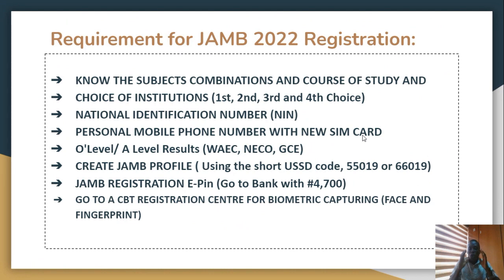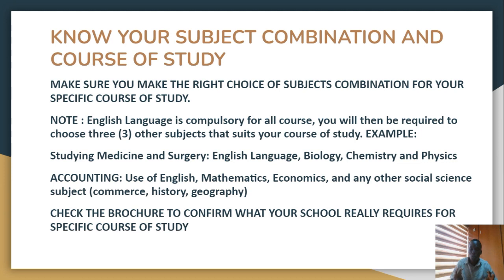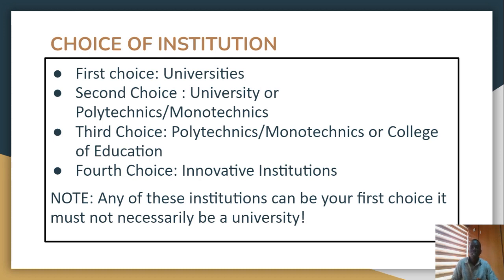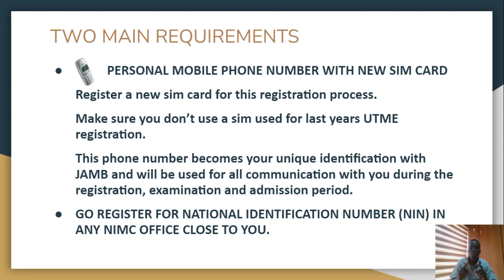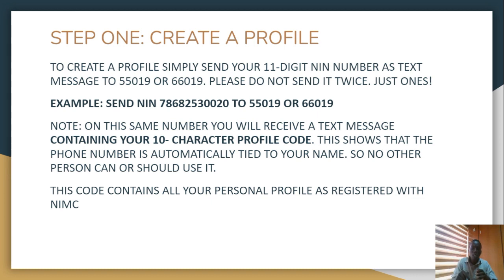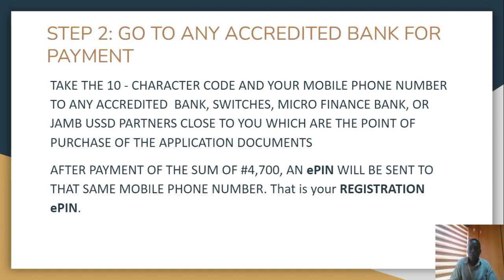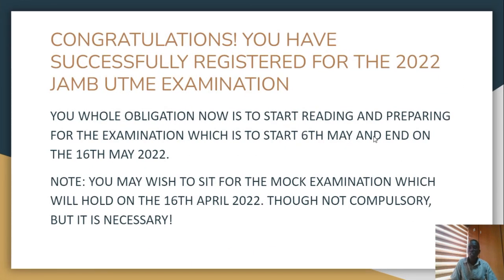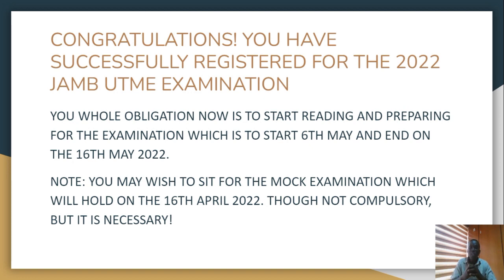How to Register for JAMB 2024 | DIY JAMB New Process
How to register for JAMB 2024 | JAMB NEW Process. @freemathsvideos
Don't get left out! The 2024 JAMB UTME registration is coming up, and this video is your ultimate guide to registering the EASY WAY!
This video will walk you through the NEW JAMB registration process step-by-step, from creating an account to paying your fees and submitting your application. You'll learn all the tips and tricks you need to avoid mistakes and ensure a smooth registration. No stress, just DIY success!
Here's what you'll find in this video:
1. All the important dates and deadlines for JAMB 2024 registration.
2. A clear and concise explanation of the new JAMB registration process.
3. Detailed instructions on how to create an account, fill out the application form, and upload your documents.➡️
4. Helpful tips and tricks to avoid common mistakes and make the process easier.
5. Answers to frequently asked questions about JAMB registration.
Don't wait any longer! Watch this video now and get ready to ace your JAMB 2024 registration!

WHY STUDY FOR JAMB MATH: Get the complete mathematics playlist prepared with the JAMB Syllabus just for you, Click this link:

Want to register for the jamb UTME 2024? Get an e-PIN, profile code, and registration Slip? This video is a must-watch! CHECKOUT ePIN SELLING BANKS AND OUTLET
OUR FREE LIVE-STREAM ONLINE CLASSES COMMENCES ON THE 2nd of JANUARY 2024 FOR CANDIDATES PREPARING FOR THE JAMB, WAEC, NECO EXAMINATION.  it is absolutely free all you need to do is hit the SUBSCRIBE (Red Button) button to be admitted.

This video will teach you the new procedures for getting JAMB e-PIN and the Profile Code. After which the process you need to go through in other to get your JAMB registration Slip. The registration of JAMB UTME 2022 requires you to take four steps. The four steps are:
1. Creating your profile code;
2. Presenting it to Banks and other payment Outlets to get your ePin;
3. Presenting the e-PIN and profile Code to the accredited CBT center and
4. Getting the e-registration Slip, which will be printed.
These four processes/ procedures will all be explained in this video.